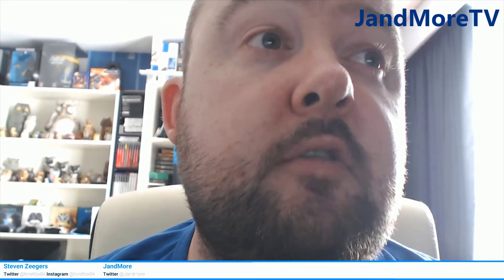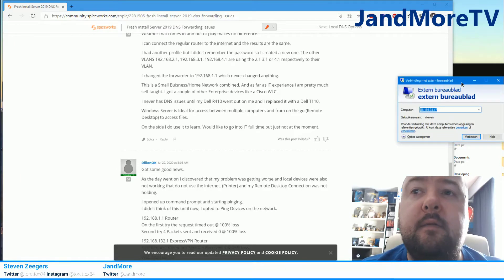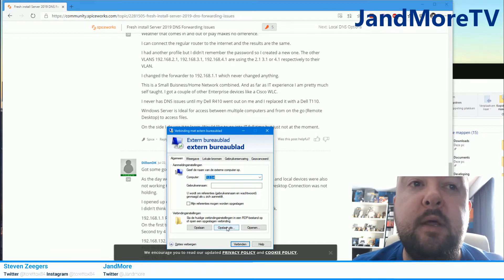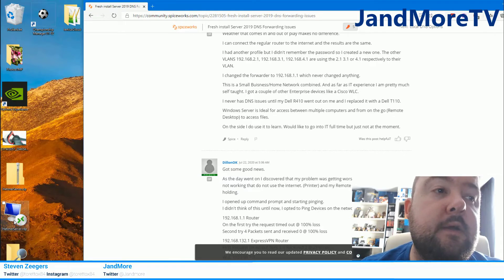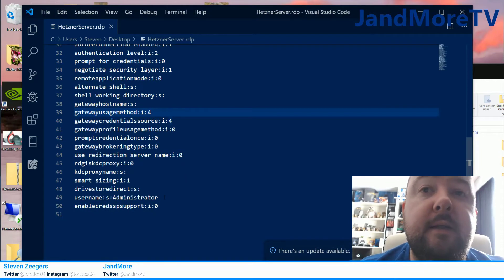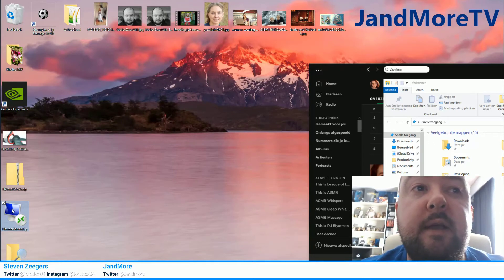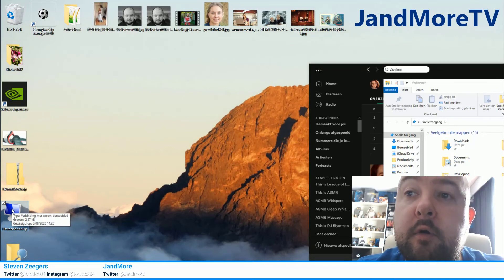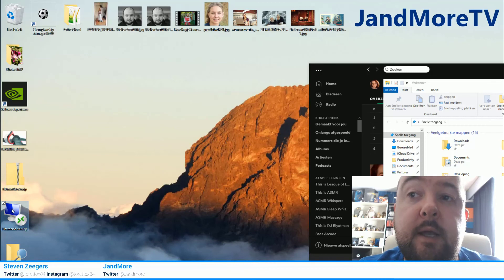How to reset your password when prompted by Remote Desktop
In this video, we explain how you can make a Remote Desktop connection and reset your password when you're prompted to.